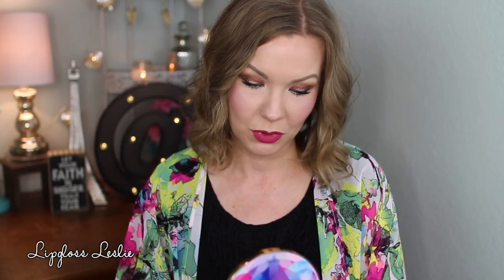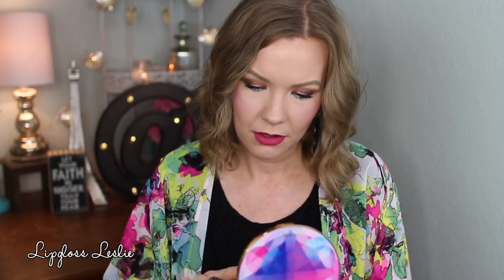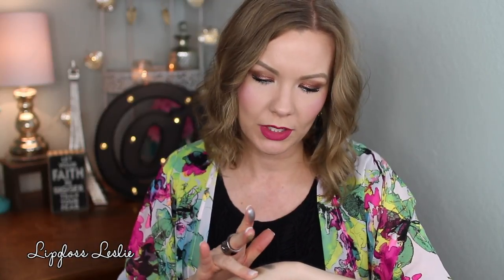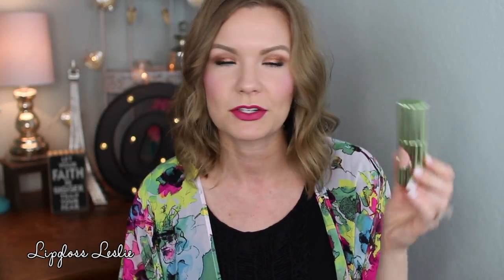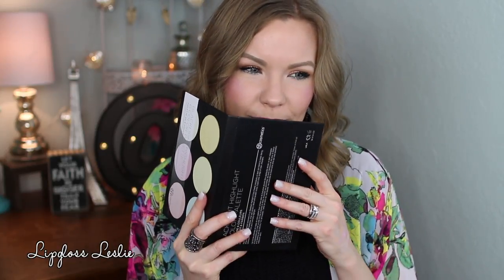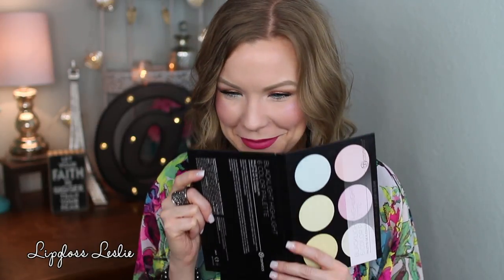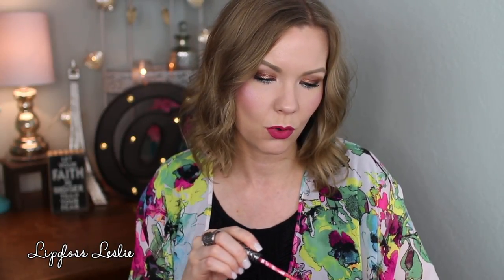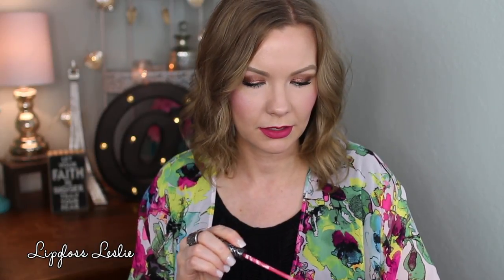Friday Favorites & Fooeys 3-31-17 Tarte, Mac, Kat Von D, Etc | LipglossLeslie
Hey guys!! Happy Friday!! What were you loving this week??

IMPORTANT INFO:
Products Mentioned:
Tarte Make Believe in Yourself Eye & Cheek Palette
Benefit Dandelion Dew
Mac Mineralize Blush in Just a Wisp
BH Cosmetics Blacklight Highlight 6 Color Palette
Loreal Infallible Le Rouge Lipstick in Unending Kiss
Mac Creamsheen Lipstick in Speak Louder - I guess it was discontinued!! :(
NYX Lip Liner in Bloom
Kat Von D Liquid Lipstick in Mother

What I’m Wearing:
Kimono: Walmart

My Makeup
Foundation: Estee Lauder Double Wear Nude Cushion Stick Radiant Makeup 2C3*
Eyes: Tarte Make Believe in Yourself Eye & Cheek Palette
Blush & Highlight: Benefit Dandelion Dew , Mac Mineralize Blush in Just a Wisp , & BH Cosmetics Blacklight Highlight 6 Color Palette
Lips: NYX Lip Liner in Bloom , Kat Von D Liquid Lipstick in Mother , Merle Norman Cream Lipcolor in Pink About It*